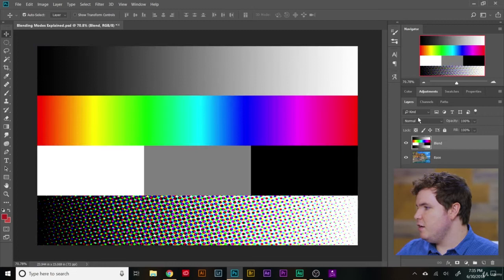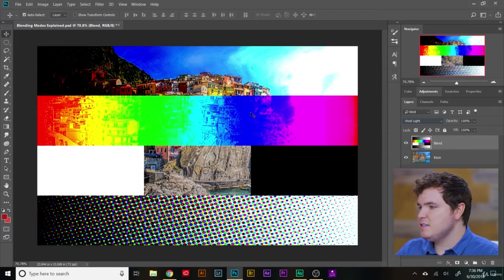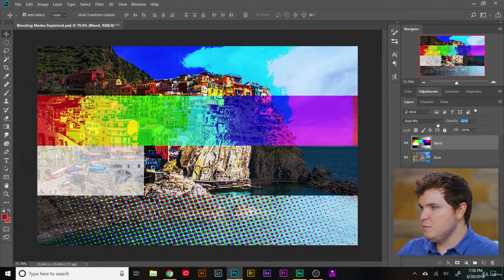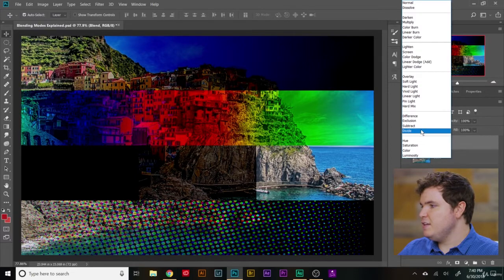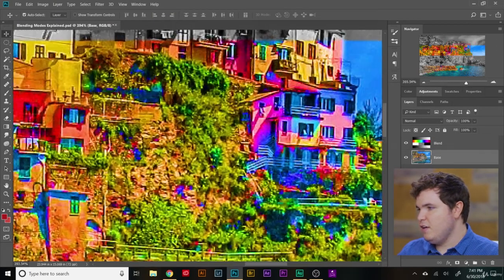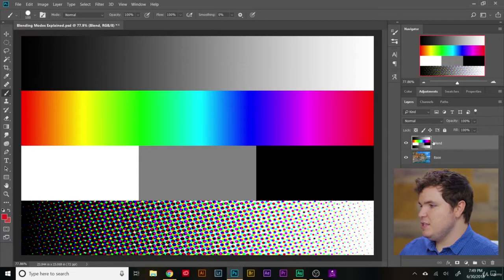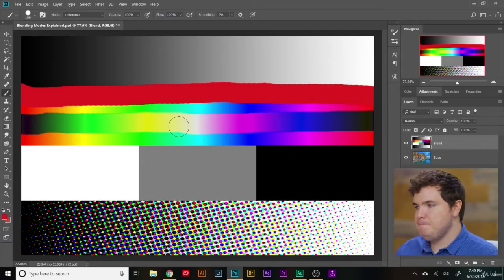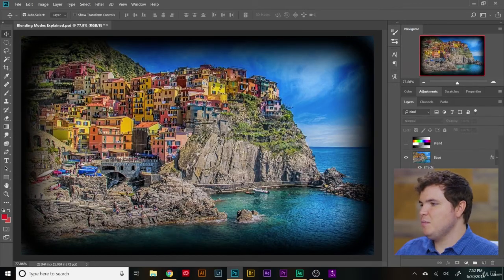5 Blend Modes Part 2 Lighten, Contrast, Inversion, Component